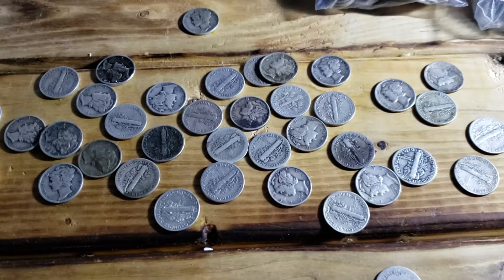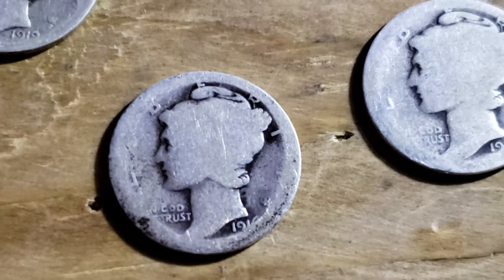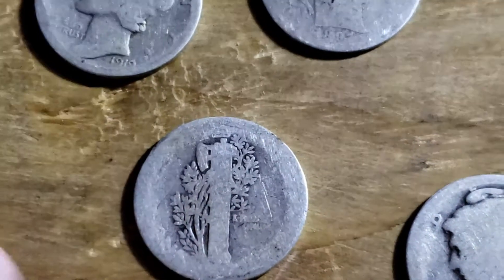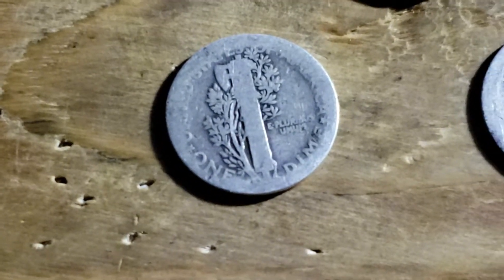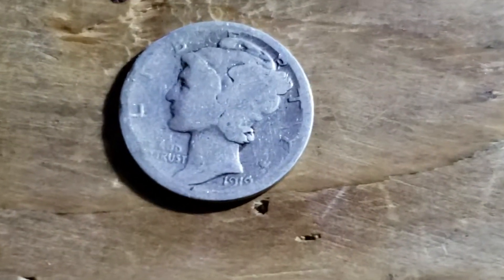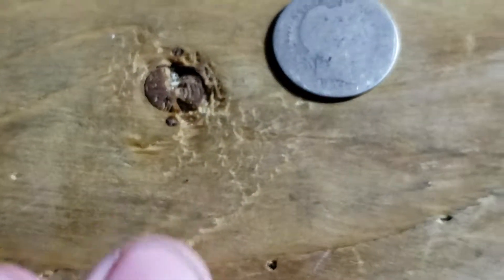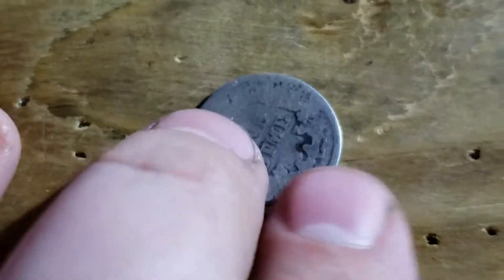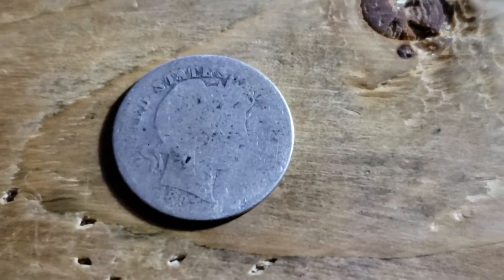Some of my coin silver finds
1916 merc and more